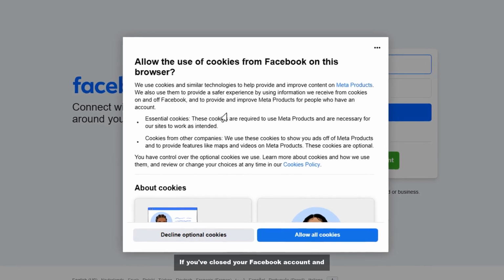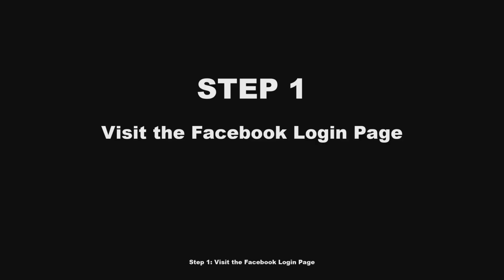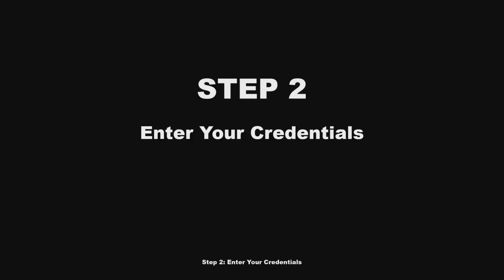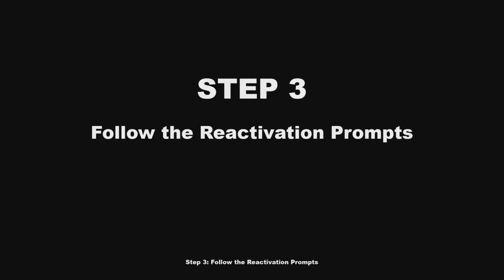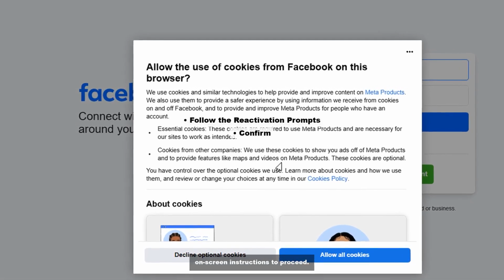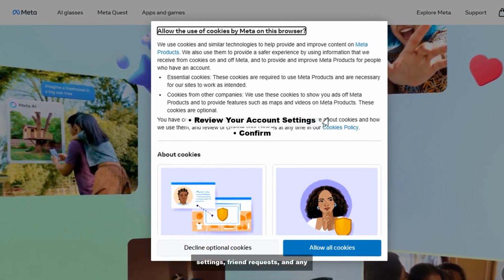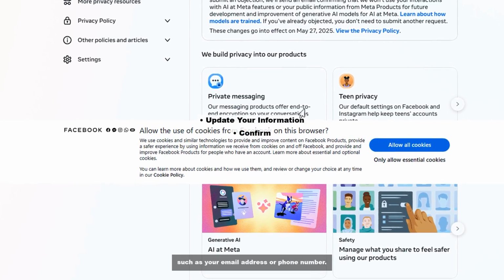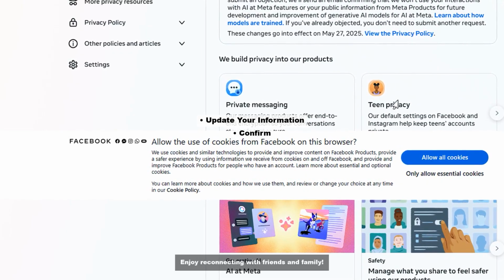How To Reopen A Closed Facebook Account 2026 (FULL TUTORIAL)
In this video, we will guide you through the process of How To Reopen A Closed Facebook Account 2026 (FULL TUTORIAL). If you've accidentally closed your Facebook account or need to reactivate it, this step-by-step tutorial is for you.